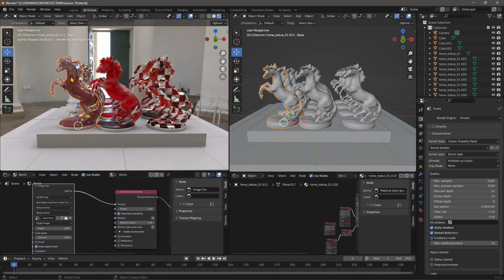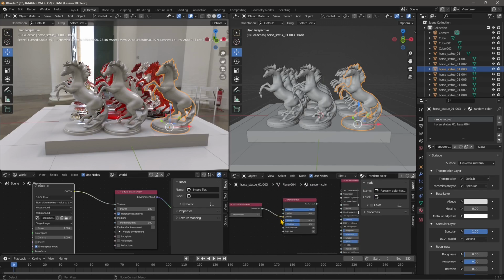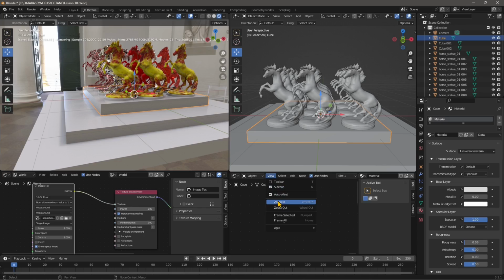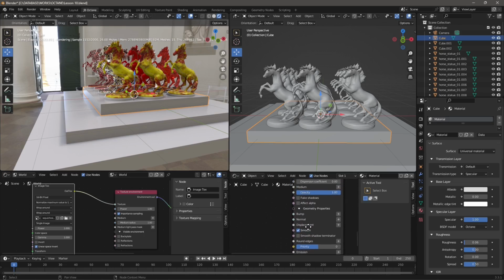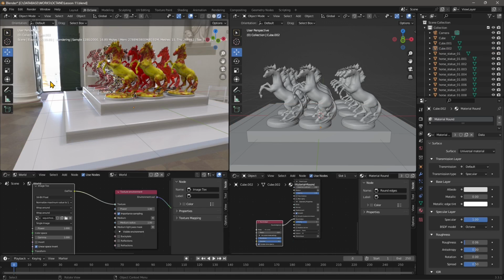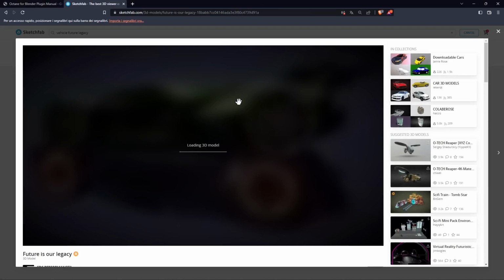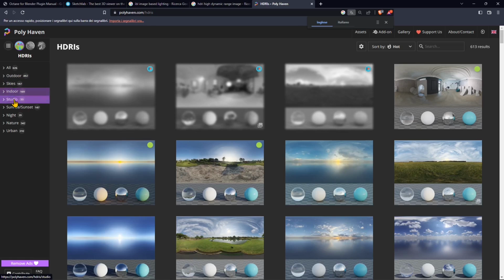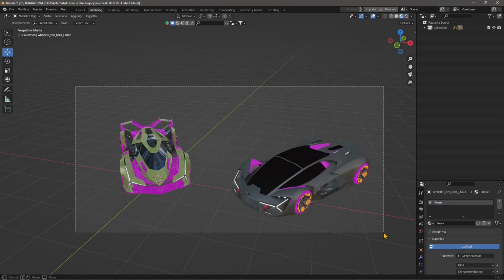OCTANE - Lesson 11 - Rendering an Object, HDRI and IBL, Rounded Corners, Shadow Catcher, Backplate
OCTANE - Lesson 11 - Rendering an Object, HDRI and IBL, Rounded Corners, Shadow Catcher, Backplate, Reflect, Refract, Caustics